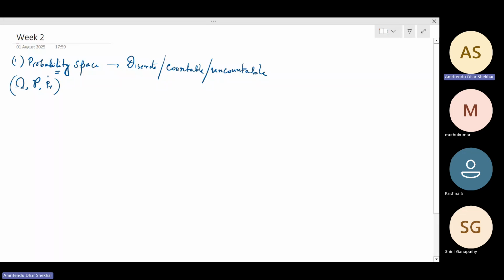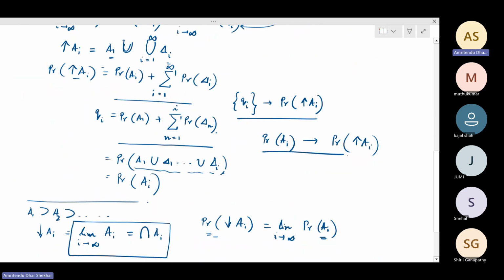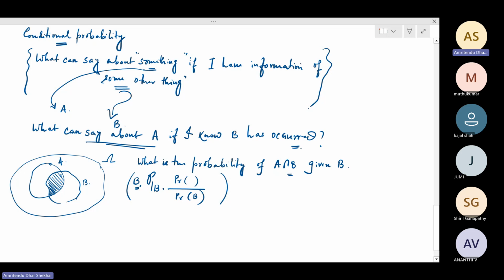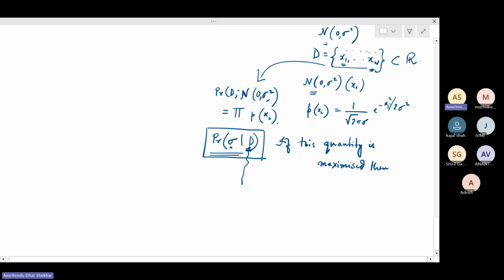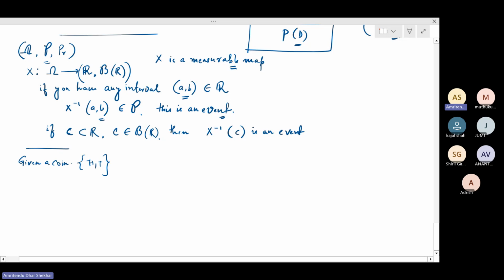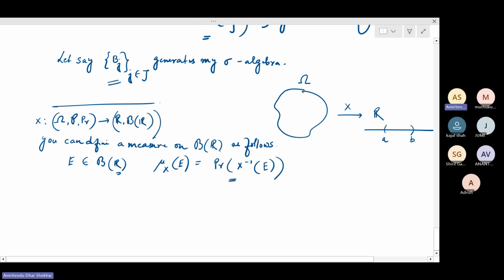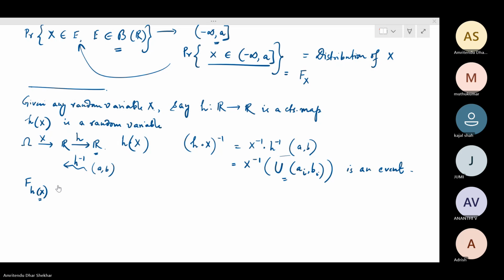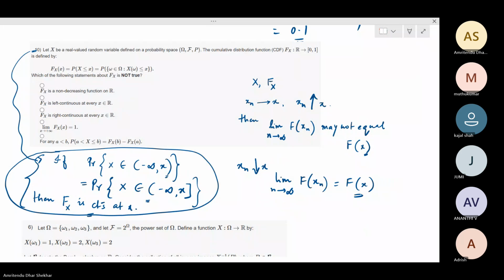NPTEL Probability for Data Science MA 95 week2